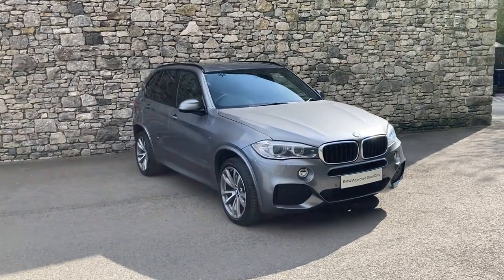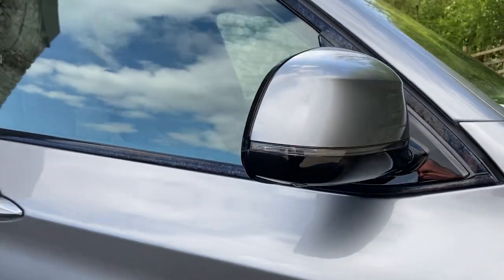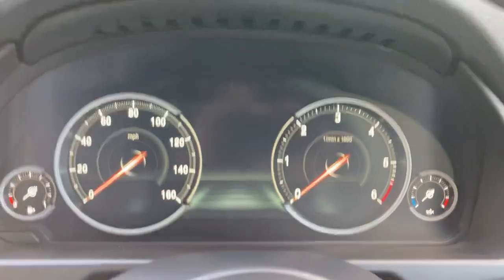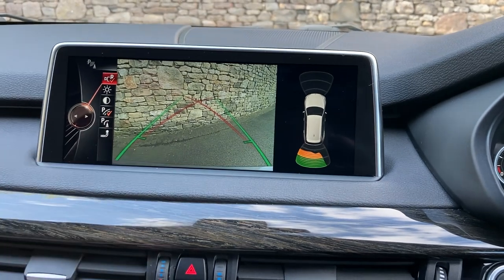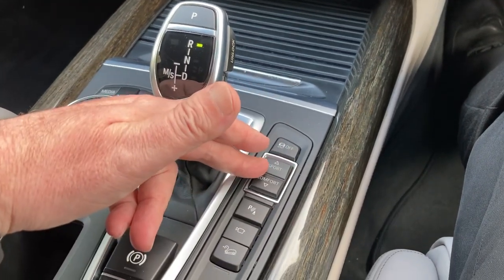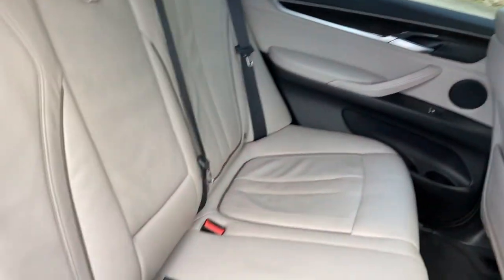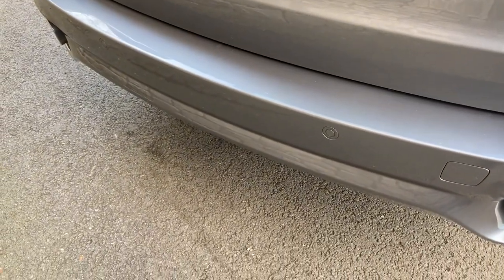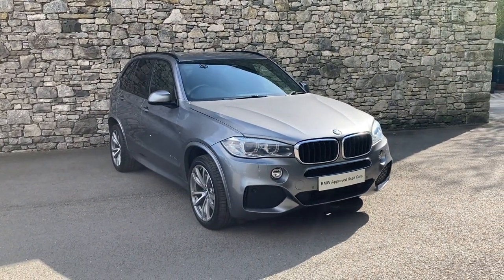BMW X5 xDrive30d M Sport 5dr Auto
Lloyd BMW South Lakes we are incredibly happy to offer you this BMW X5 xDrive30d M Sport 5dr Automatic finished in the classic Space Grey metallic paint, partnered with Taupe Merino Leather Upholstery. This X5 comes fitted with the desirable 20" Alloy Wheels, Towbar and Surround-view Cameras.  It also has the Cold weather package containing Steering wheel heating and Seat heating, rear. This X5 was new in March 2016 and will come with 12 months MOT and 12 months unlimited mileage warranty. Here at Lloyd South Lakes all of our approved stock go through an extensive Approved Used Car Check centred around the models requirements and is aimed to make all used cars feel as new! We are a family-owned business that prides itself on delivering excellent customer service and satisfaction time and time again. All of our cars are professionally prepared by our BMW Approved Technicians at our state-of-the-art preparation centre to the highest of BMW standards. All of our cars also come with a minimum of 12 months warranty, giving you that extra peace of mind.